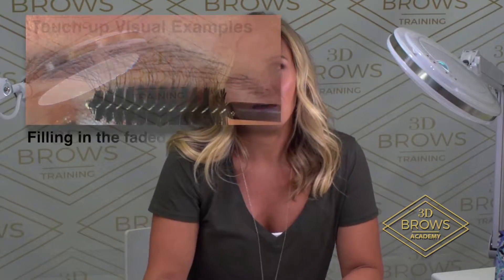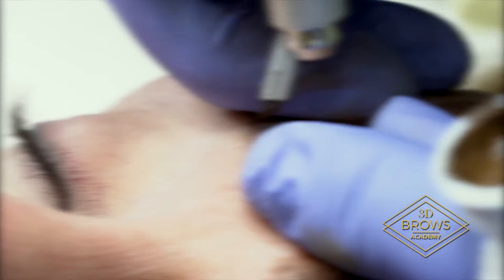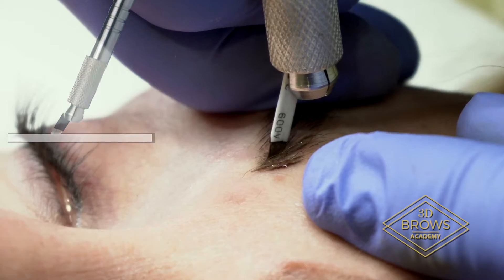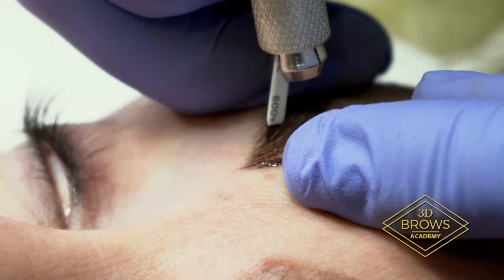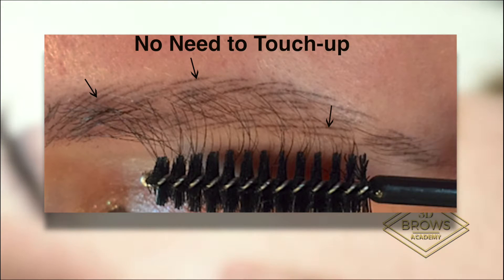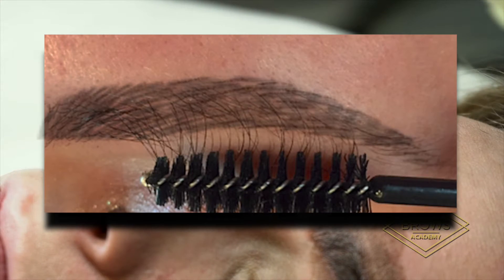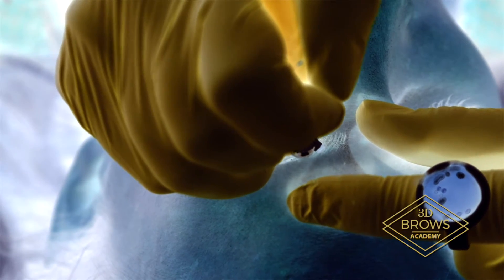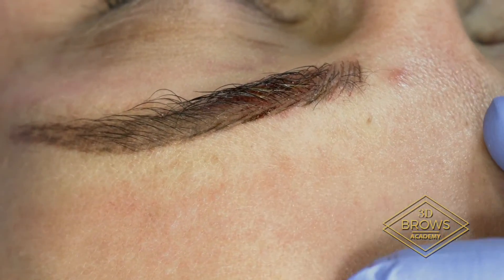How to Microblade | Permanent Makeup 3d Brows Tutorial | Microblading Touch Up Tips Tricks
3D Brows founder Patty Willardsen explains the basic Microblading Fundamentals of Touch Up's.

permanent makeup artist school
microblading schools with good reviews